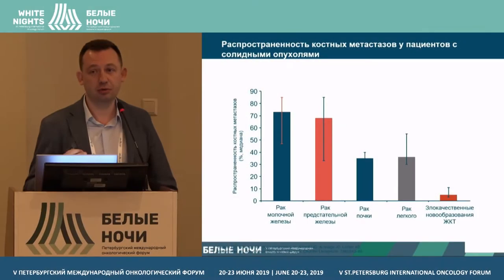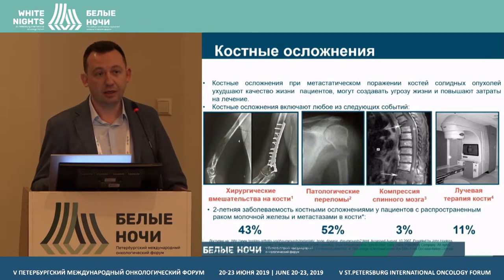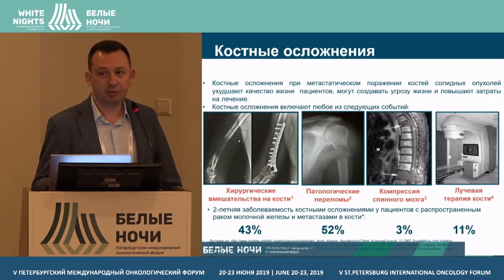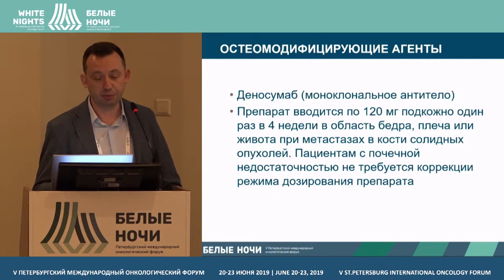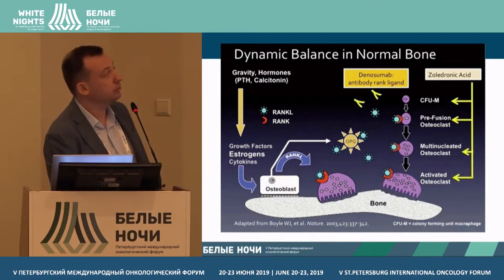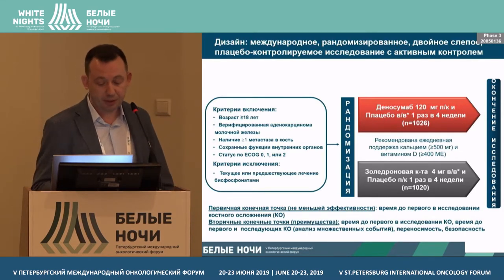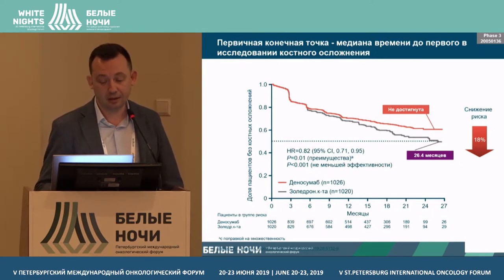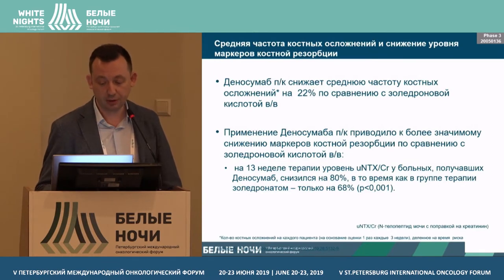Osteomodifying agents and metastatic breast cancer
Tatarstan Republic Cancer Center, Kazan, Republic of Tatarstan